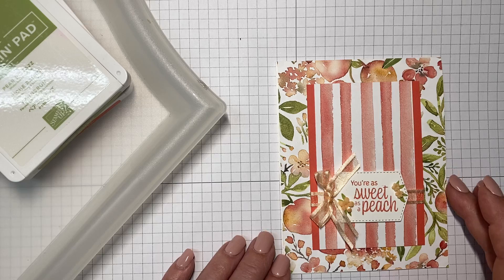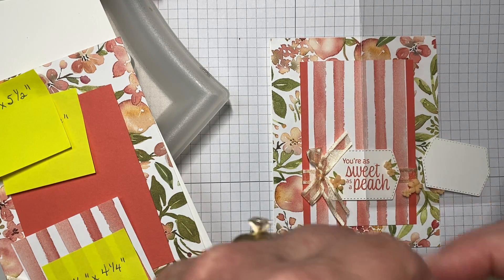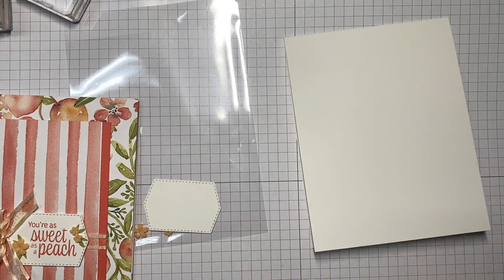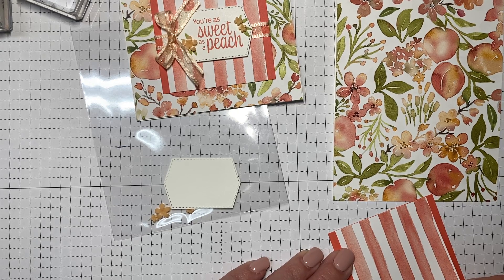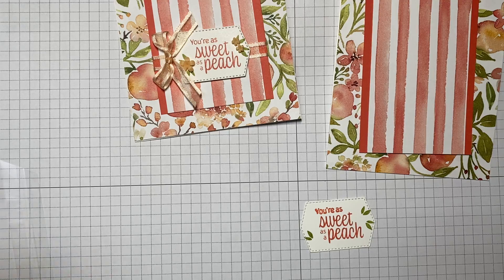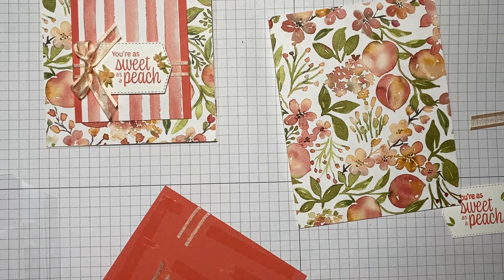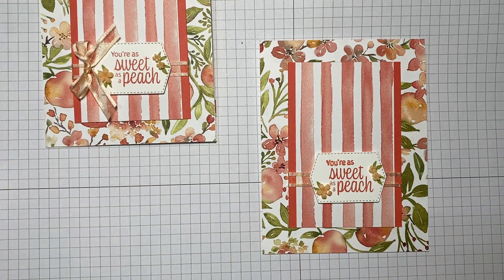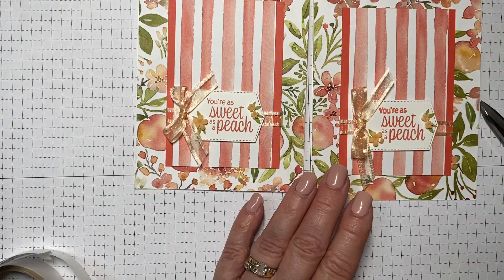Sweet As A Peach Card Class: You're As Sweet As A Peach Card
Another card showcasing the Sweet As A Peach bundle from Stampin' Up!